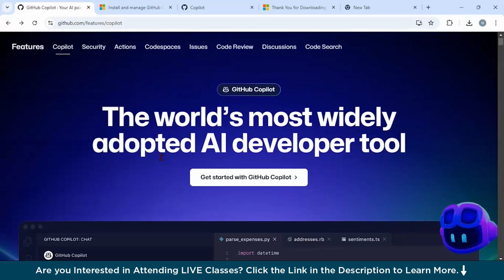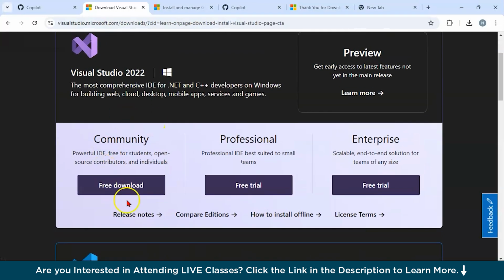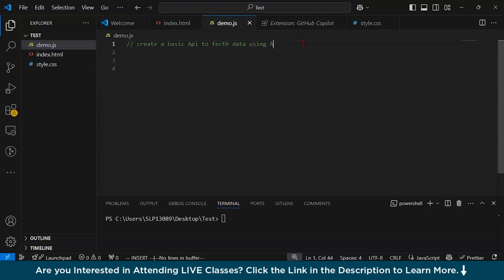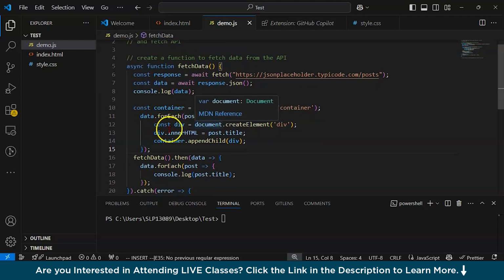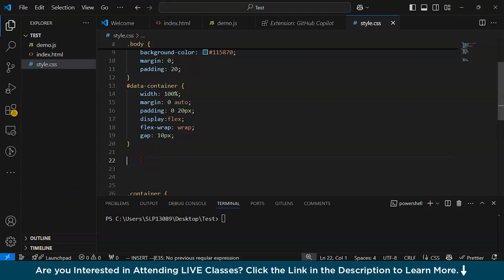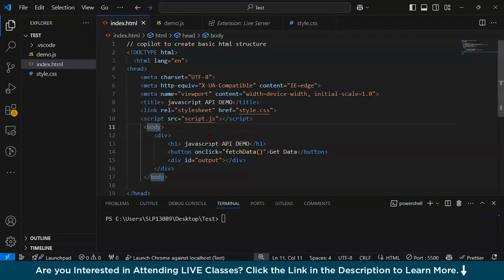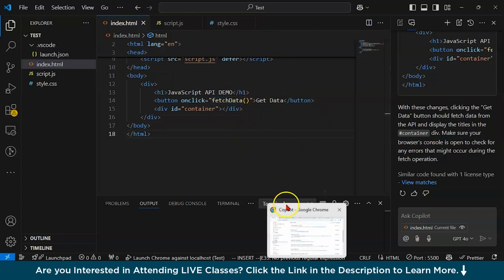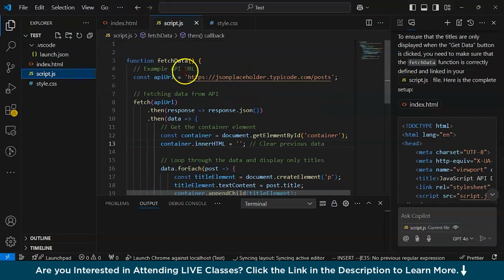Introduction to GitHub Copilot | GitHub Copilot Tutorial | Github Copilot Demo | Simplilearn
In this tutorial, we’ll explore how GitHub Copilot can revolutionize your coding experience. We’ll show you step-by-step how to set it up in Visual Studio Code and use it to build a JavaScript application . From generating code snippets to solving logic problems, Copilot acts as your AI-powered coding partner. Get ready to see how Copilot makes coding faster, smarter, and more fun!

00:00 Introduction
01:35 What is Github Copilot ?
02:31 How does Copilot works ?
01:35 What is Github Copilot ?
04:41 Installing Github Copilot
09:31 Building a  Javascript based Application using Github Copilot

Skills Covered:
✅ Generative AI
✅ Prompt Engineering
✅ Chatbot Development
✅ Ensemble Methods
✅ Deep Learning
✅ Natural Language Processing
✅ Computer Vision
✅ Reinforcement Learning
✅ Machine Learning Algorithms
✅ Speech Recognition
✅ Statistics

Learning Path:
✅ IITG AI: Program Induction
✅ IITG AI: Programming Fundamentals
✅ IITG AI: Python for Data Science (IBM)
✅ IITG AI: Applied Data Science with Python
✅ IITG AI: Machine Learning
✅ IITG AI: Deep Learning with TensorFlow (IBM)
✅ IITG AI: Deep Learning Specialization
✅ IITG AI: Essentials of Generative AI, Prompt Engineering & ChatGPT
✅ IITG AI: Advanced Generative AI
✅ IITG AI: Capstone
Electives:
✅ IITG AI: ADL & Computer Vision
✅ IITG AI: NLP and Speech Recognition
✅ IITG AI: Reinforcement Learning
✅ IITG AI: Academic Masterclass
✅ IITG AI: Industry Masterclass